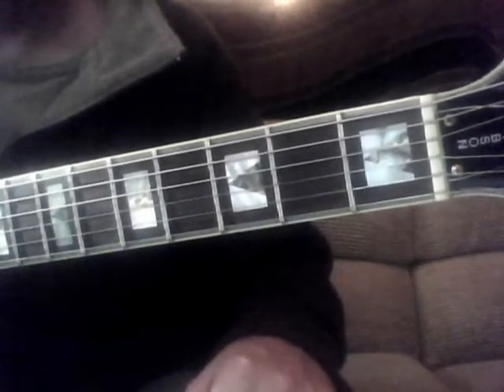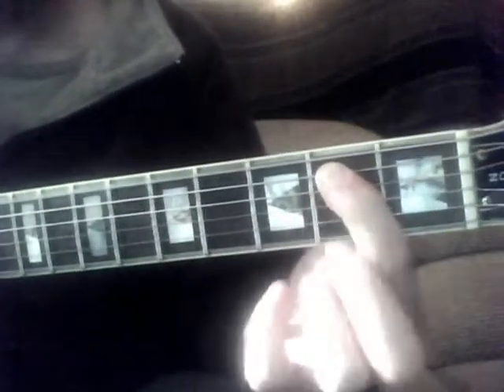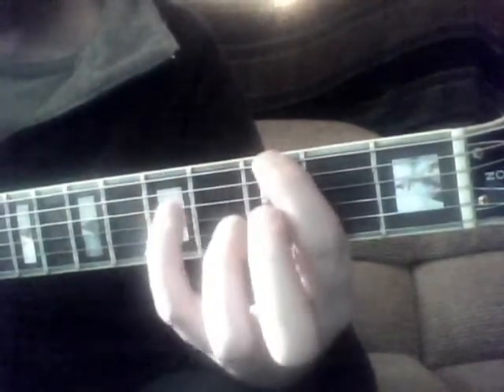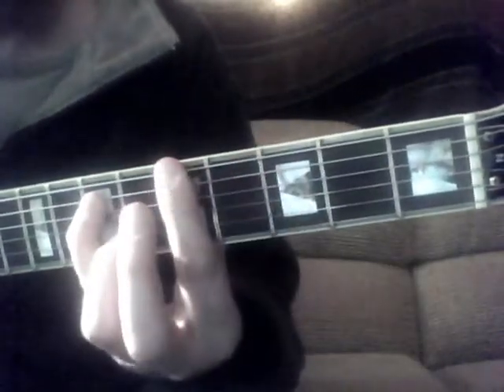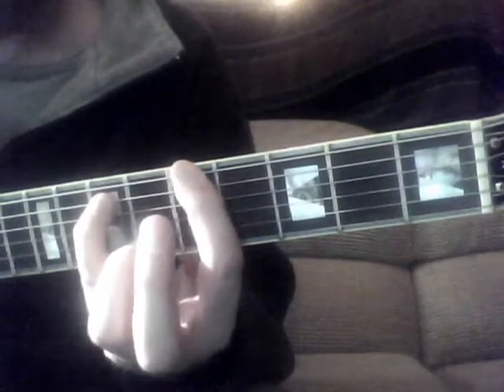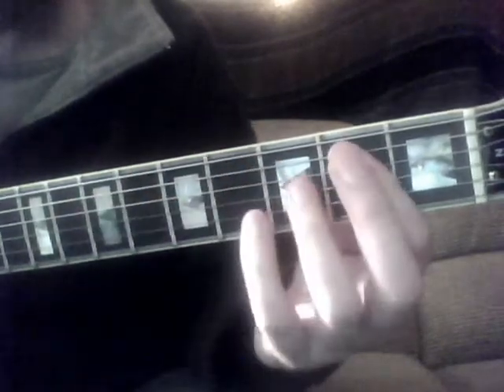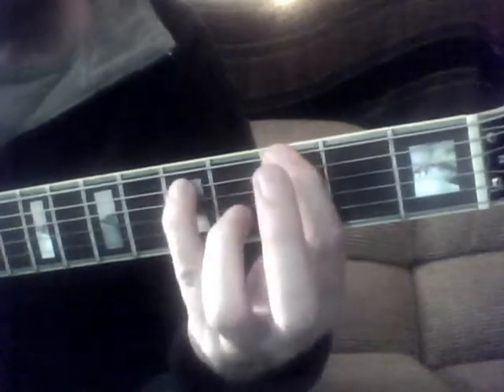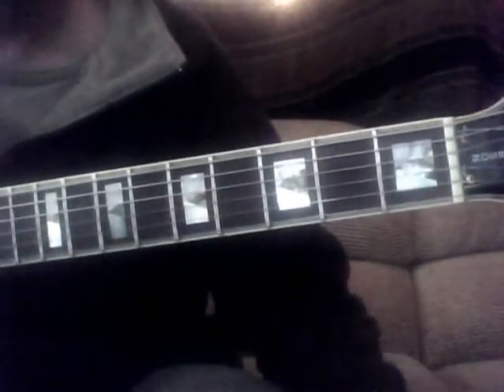Smoke on water Chords.wmv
Smoke on the Water Chords. Chico School of Rock